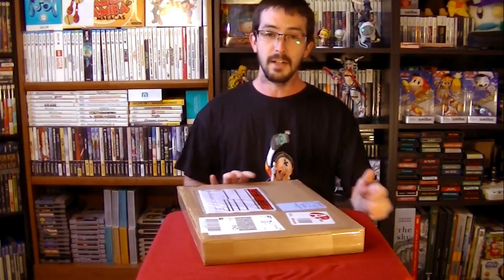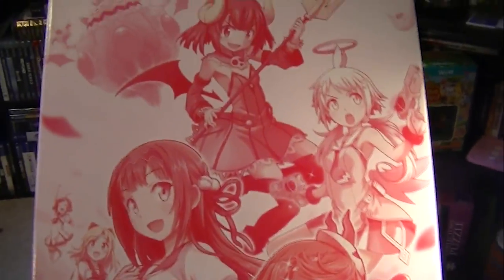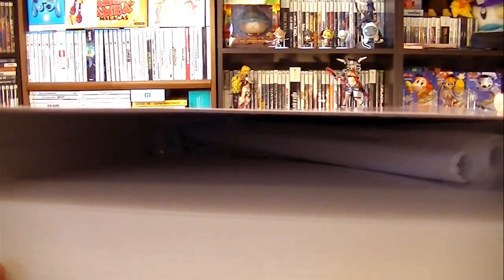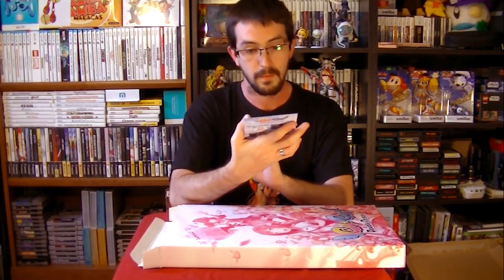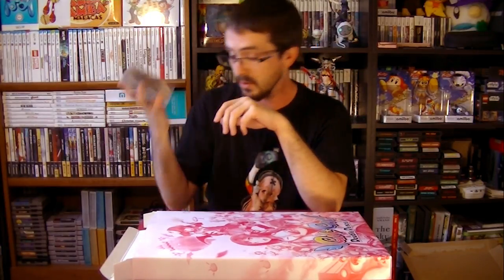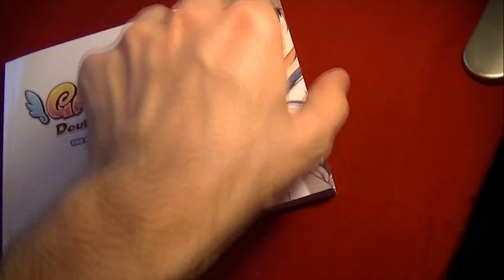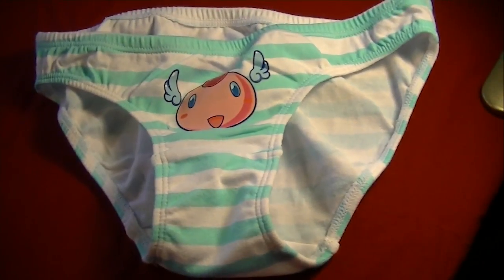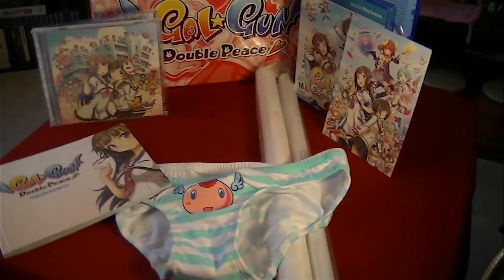Gal Gun Mr.Happiness Edition - Incompetent Unboxings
Like the video? Check out this other unboxing of Senran Kagura Estival Versus BAHONKAS EDITION!

| SOCIALS |